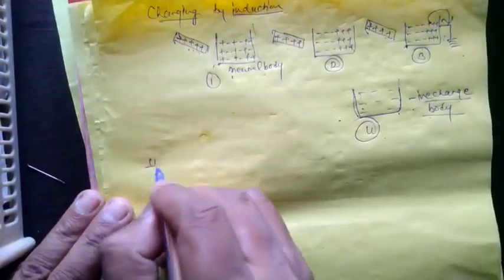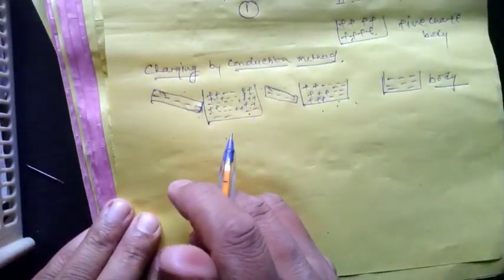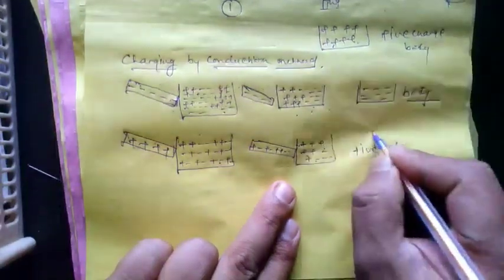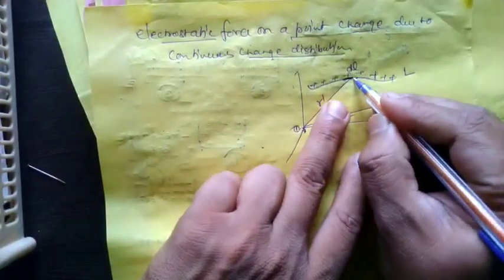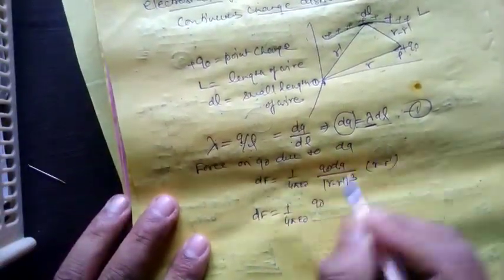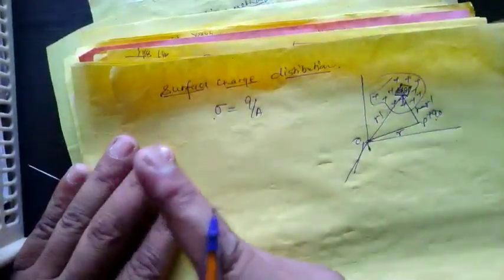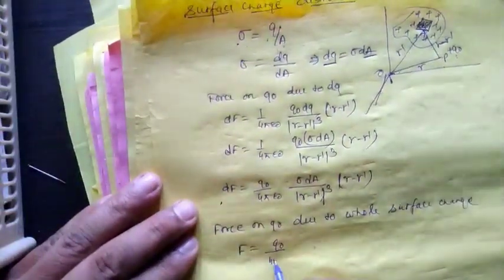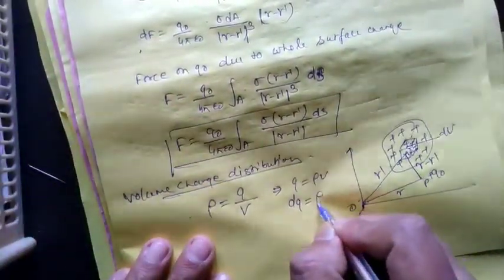charging by induction and conduction,charge distribution,importance and limitations of coloumb law#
Lecture by Vinay Badhani#